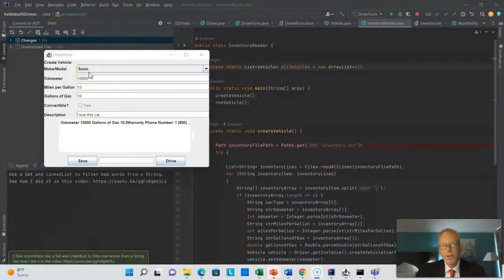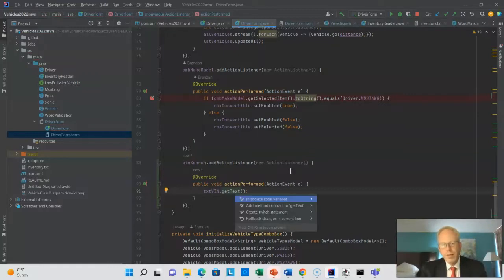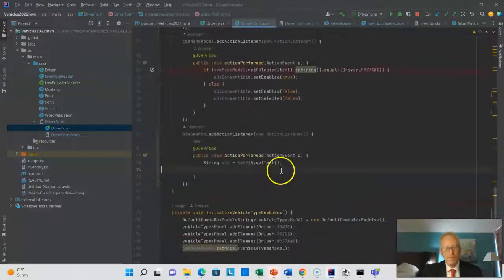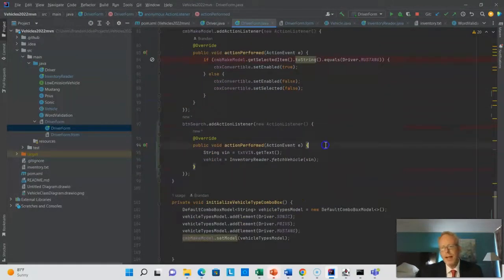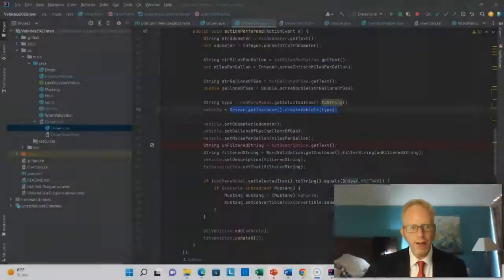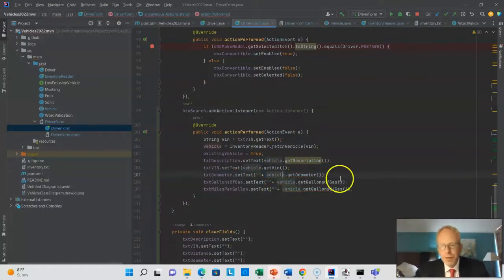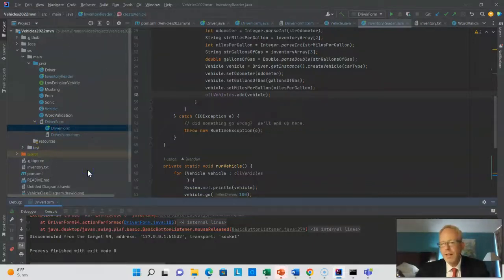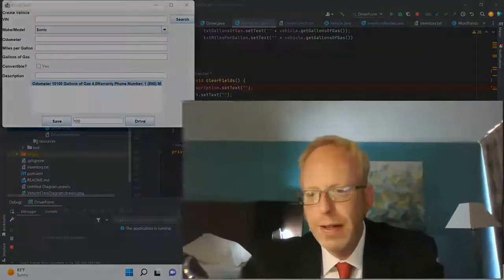Adjust our Swing GUI to prepare for reading from HashMap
Adjust our Swing GUI to accommodate our upcoming refactor from ArrayList to HashMap.

This is the first part of a two-part video.  In the next part, we'll implement a HashMap.